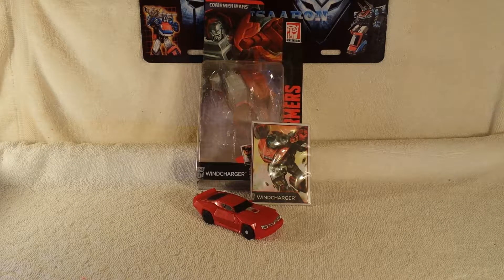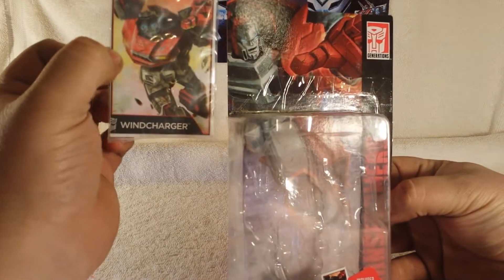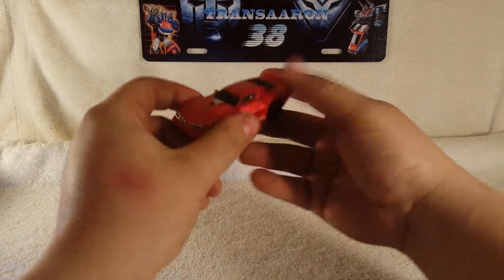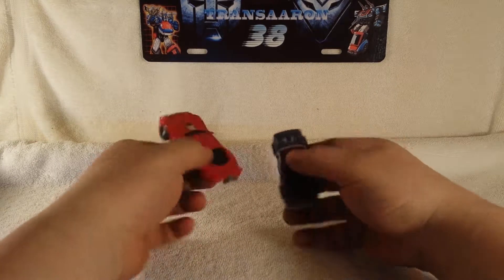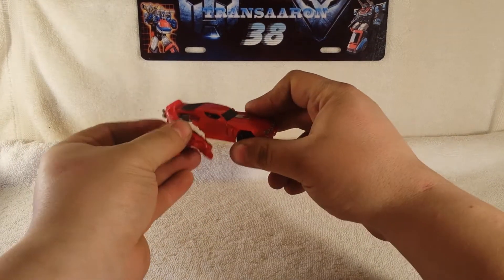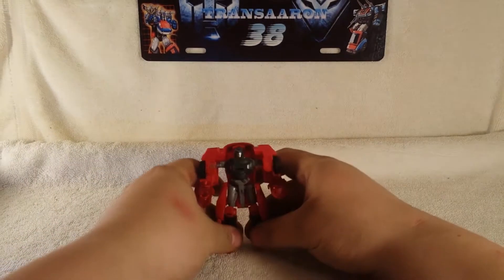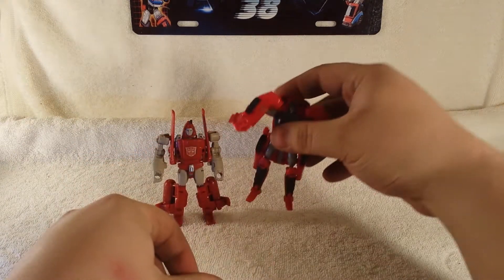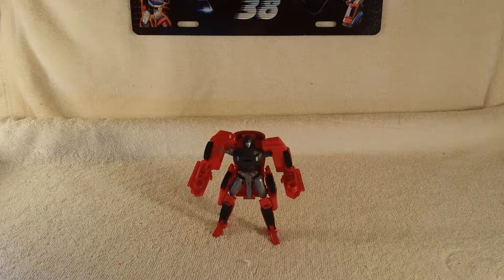Tf Combiner wars windcharger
Dubktoys.com